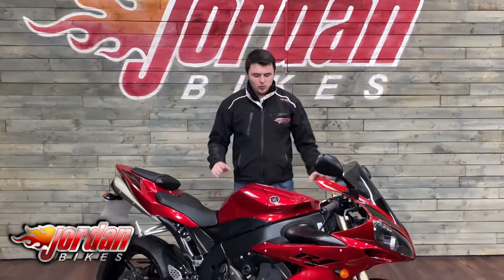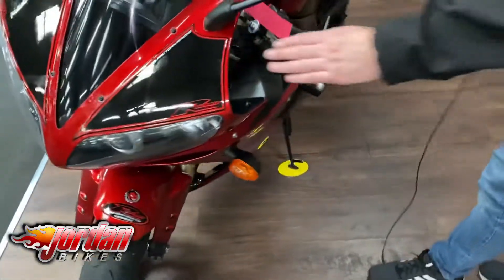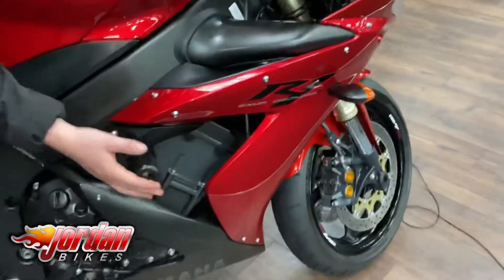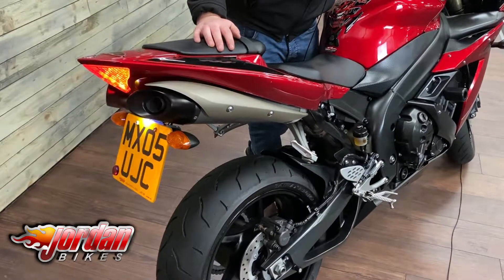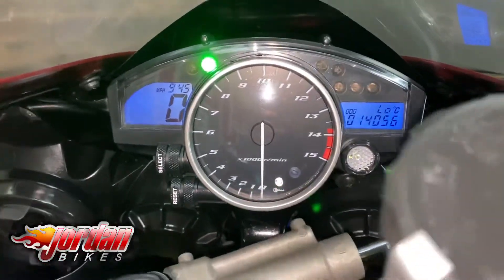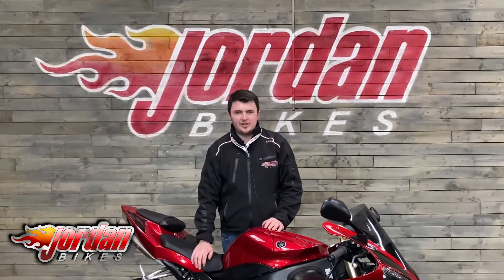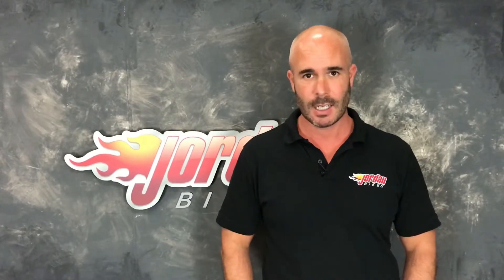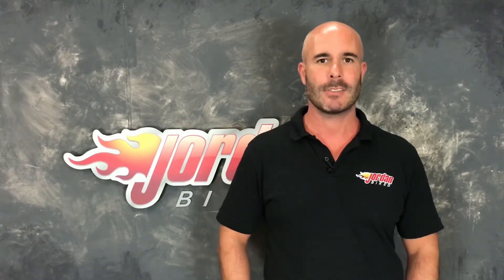Jordanbikes, Yamaha, R1, 2005 ‘05’ plate, 14056 miles, £5290.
For sale-Yamaha R1, 2005 '05' plate with only 14056 miles on the clock. This is an absolutely lovely bike and becoming hard to find with such low mileage. We have sold the bike previously and are delighted to be able to offer it for sale again. This is a no frills superbike with a claimed 165bhp and no rider aids at all. It is still even by todays standard a very quick and sweet handling bike. This particular bike has a tail tidy and a taller screen but other than that is a lovely unmolested example and is a lot of bike for only £5290.